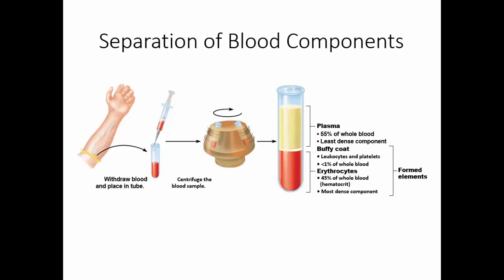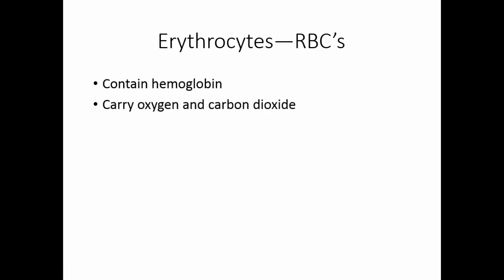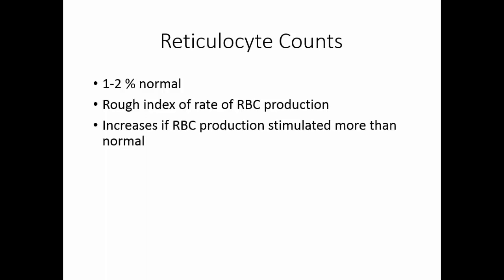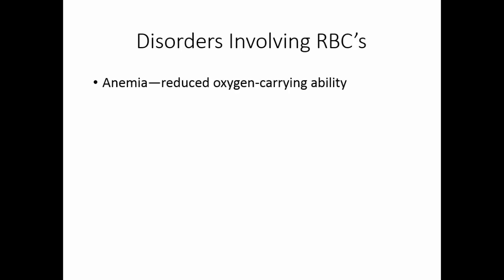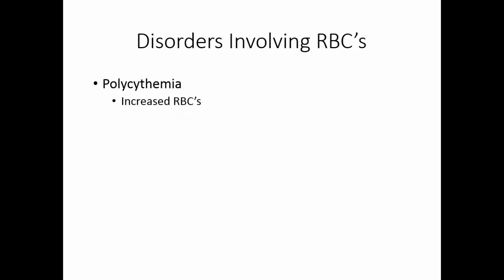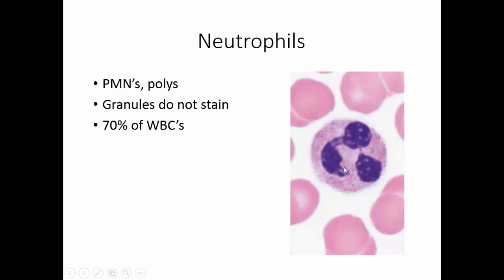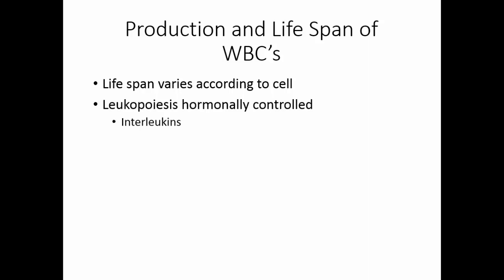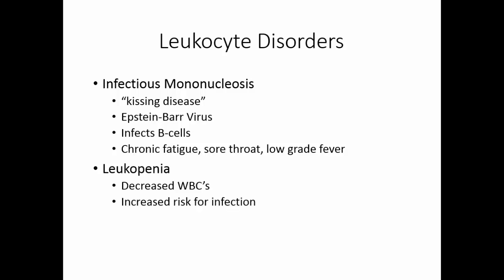Blood Part 1